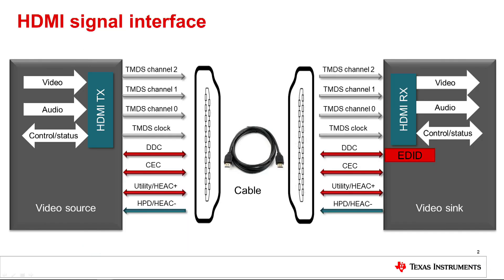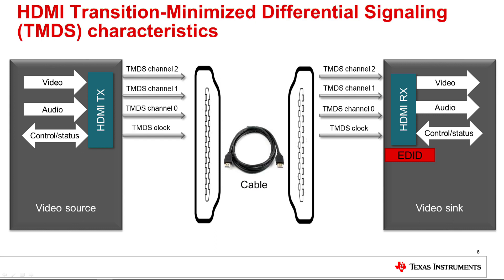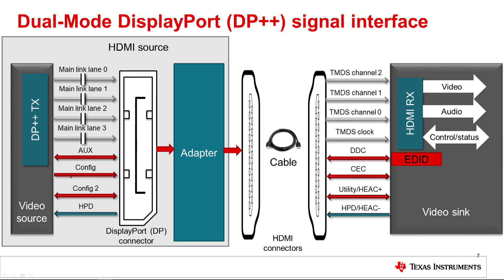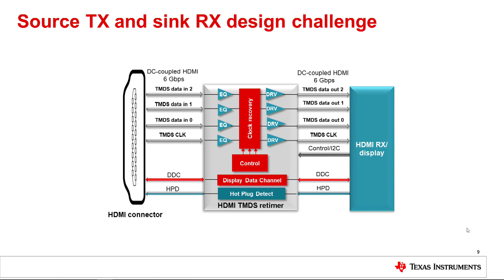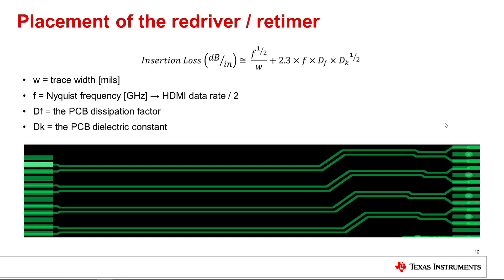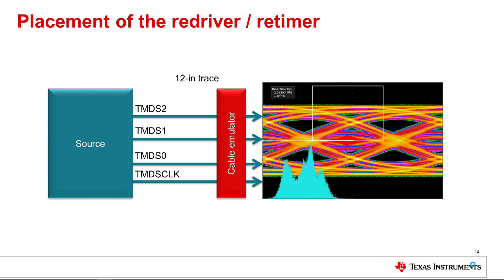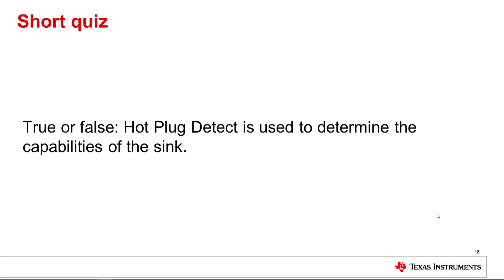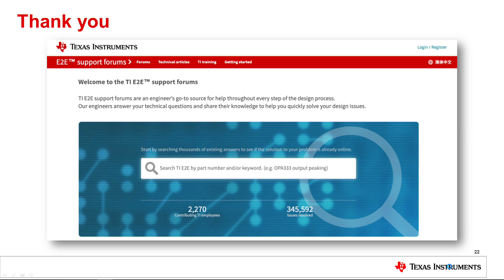TI Precision Labs - Video Interface: What are HDMI & Dual-Mode DisplayPort?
In this TI Precision Labs video, we discuss HDMI® and Dual-Mode DisplayPort
(DP++). HDMI and DP++ are popular video interfaces that can carry both video
and digital audio from a video source to a sink device, such as a
high-definition TV (HDTV) or monitor. Two versions of the standard are:
HDMI1.4b and HDMI2.0. We also cover the three major signaling components for
HDMI devices: transition-minimized differential signaling (TMDS), hot-plug
detect (HPD), and the Display Data Channel. (DDC)

Review our portfolio of retimers, redrivers and multiplexers for HDMI®, DisplayPort™ and MIPI® protocols.